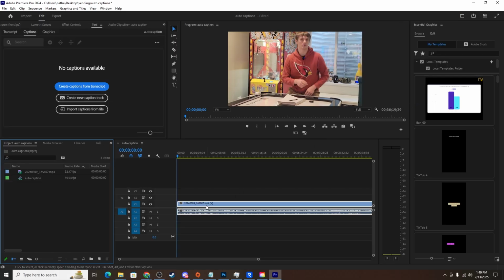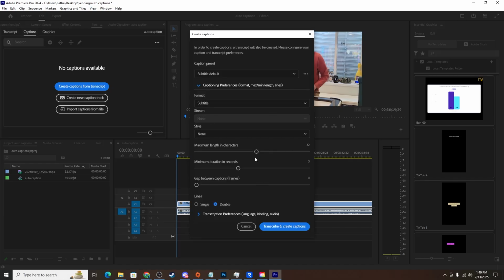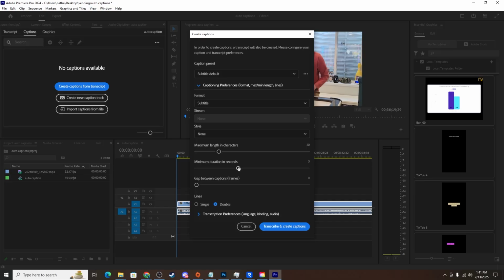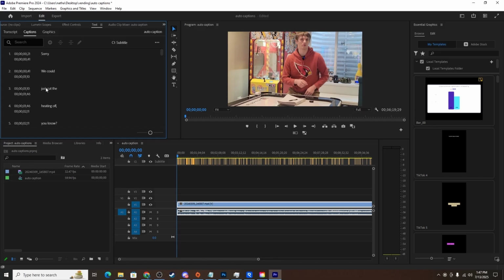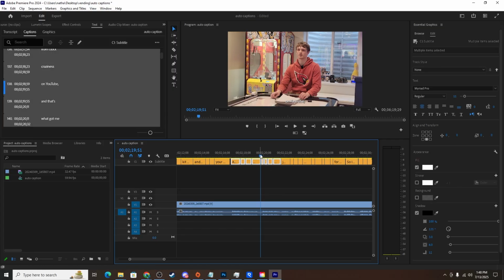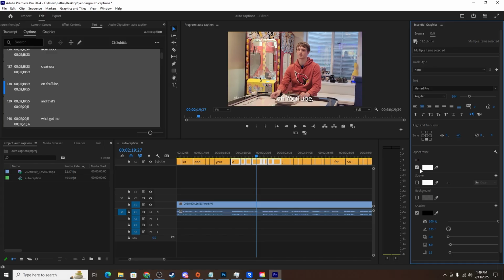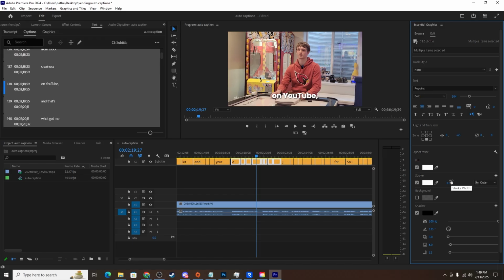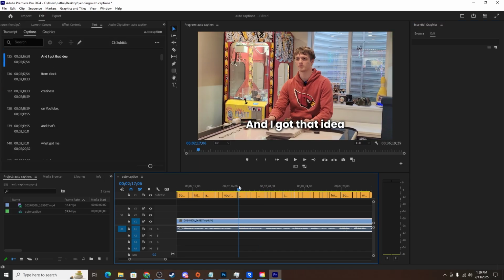Auto Subtitles in Premiere Pro 2025 - Full Tutorial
A tutorial on how to add automatic subtitles in Premiere pro 2025.